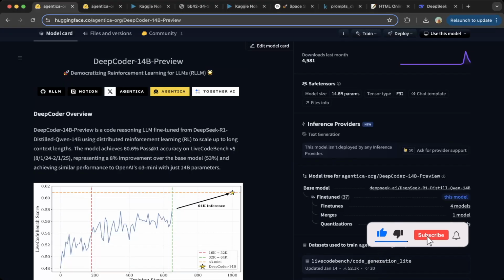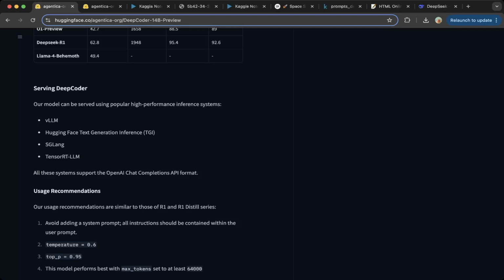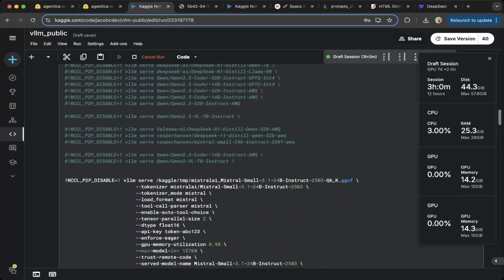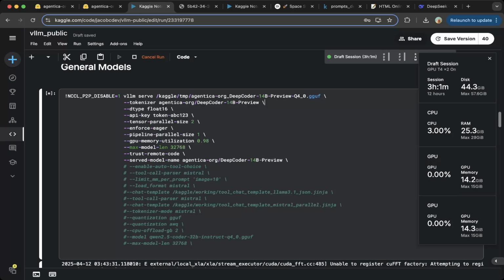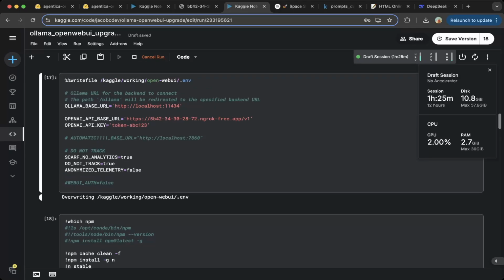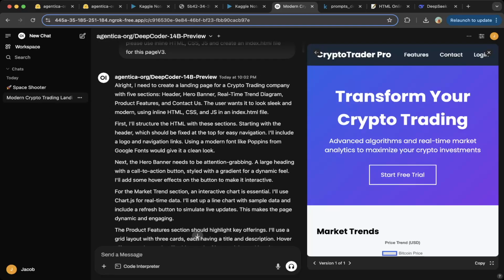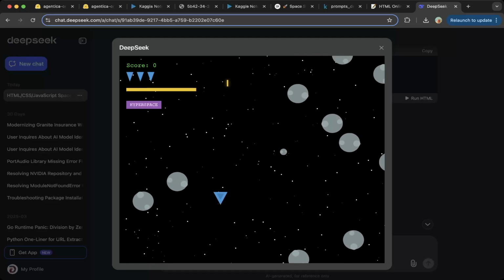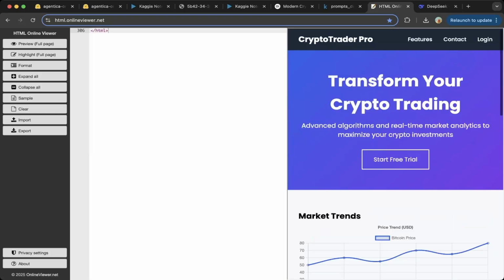DeepCoder + VLLM + OpenWebUI: Best Free Code Reasoning LLM fine-tuned from DeepSeek-R1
DeepCoder-14B-Preview is a code reasoning LLM fine-tuned from DeepSeek-R1-Distilled-Qwen-14B using distributed reinforcement learning (RL) to scale up to long context lengths.